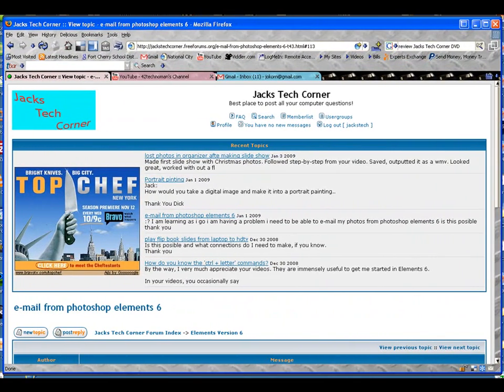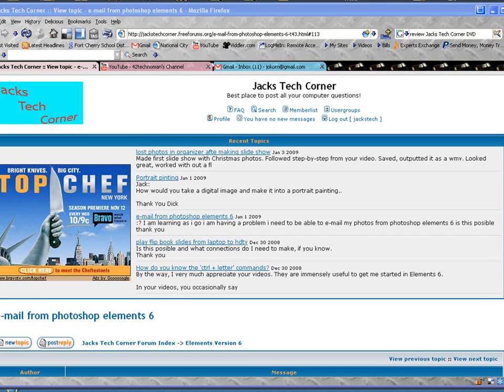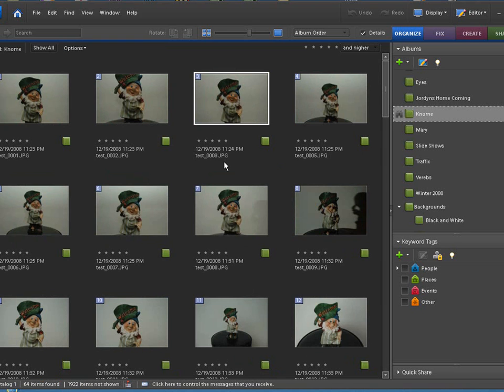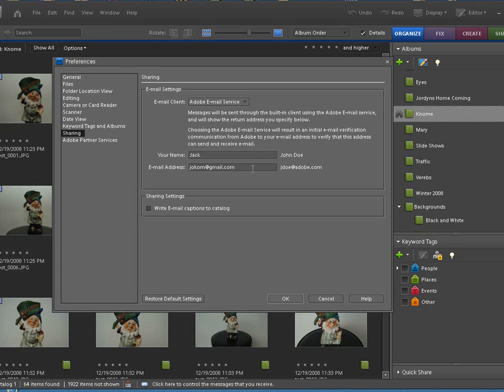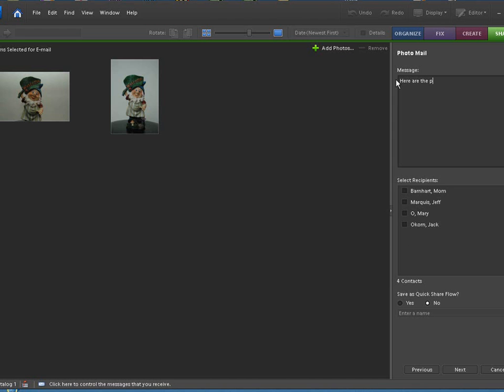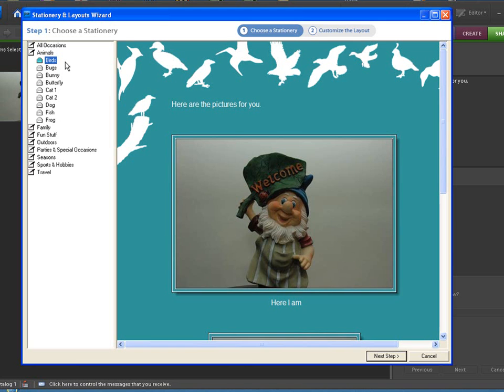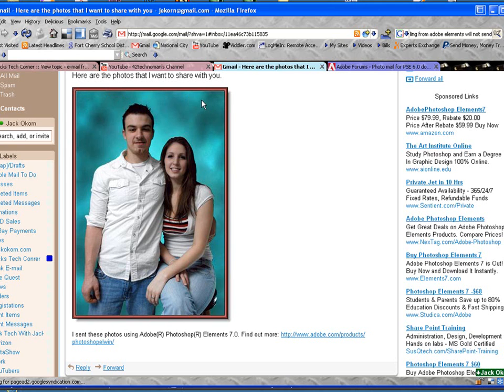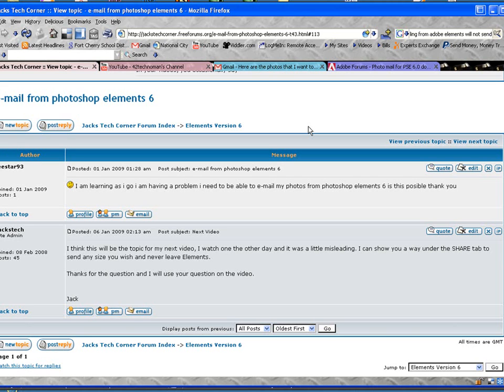E-Mailing from Photoshop Elements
In this video I will teach you how to e-mail right from the organizer. Saves you time by using on interface.